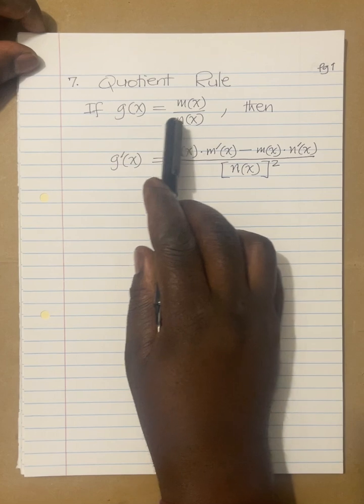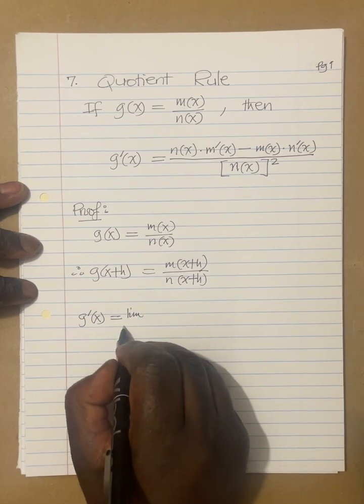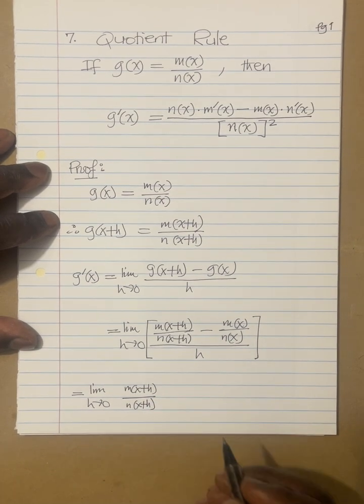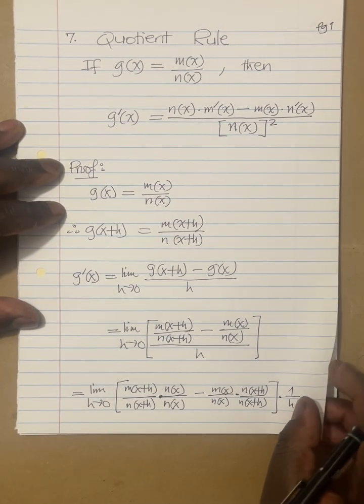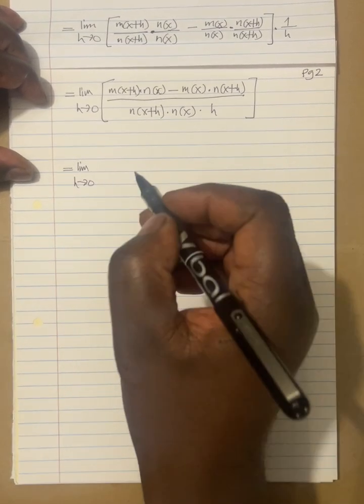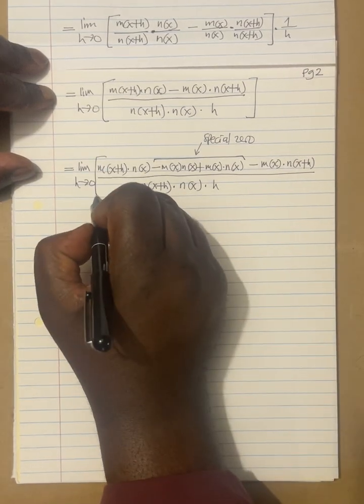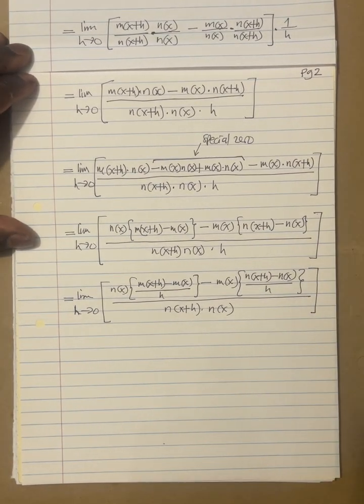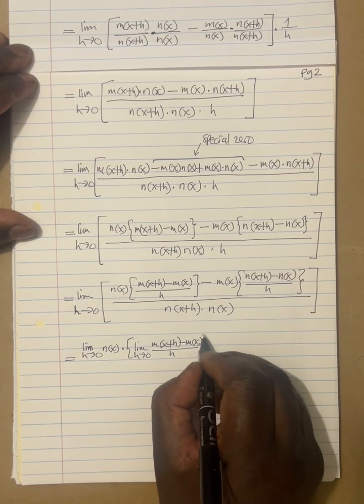QUOTIENT RULE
Quotient Rule from First Principles